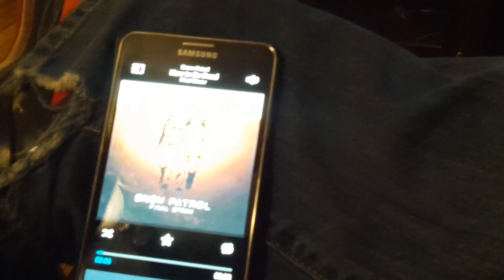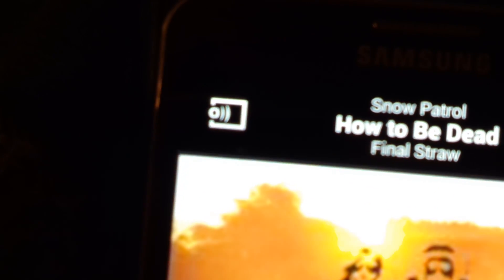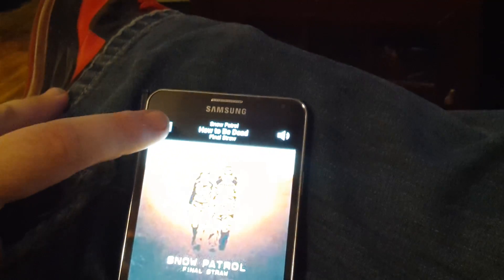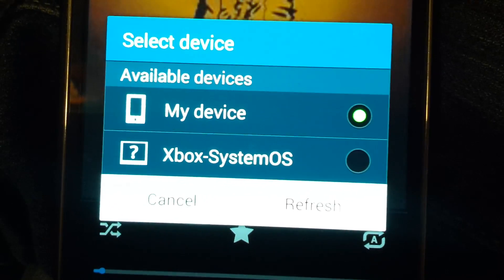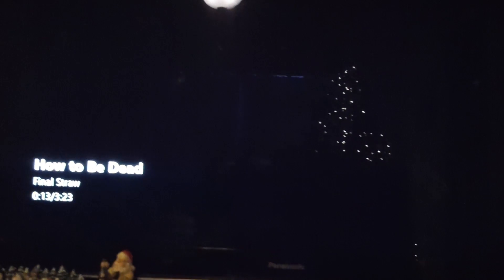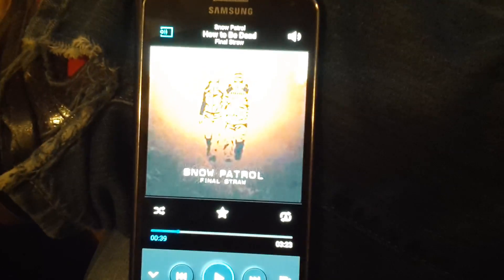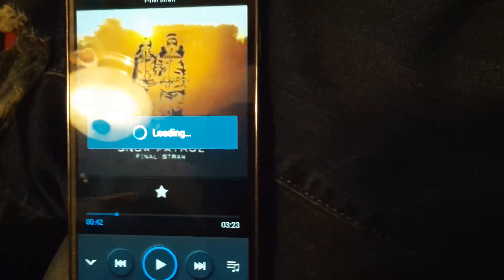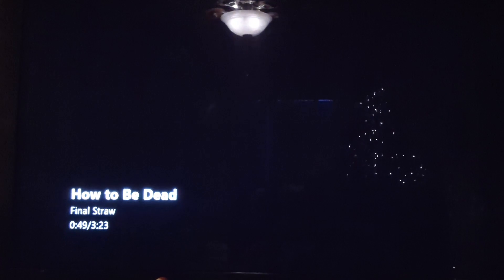Stream music from phone on Xbox One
How to stream music wirelessly from your phone on your Xbox One